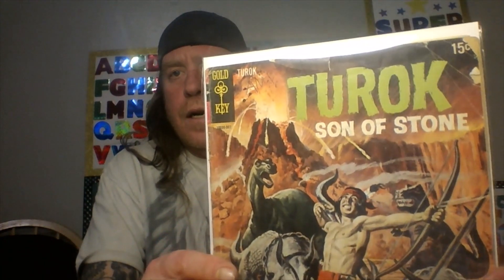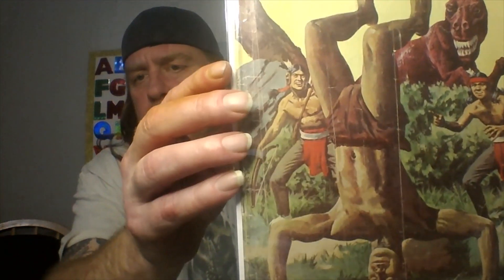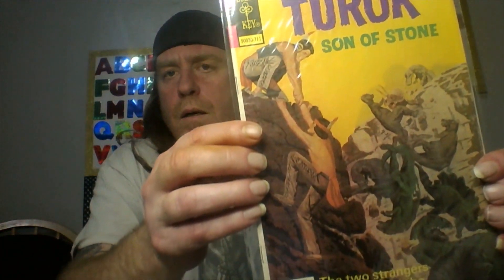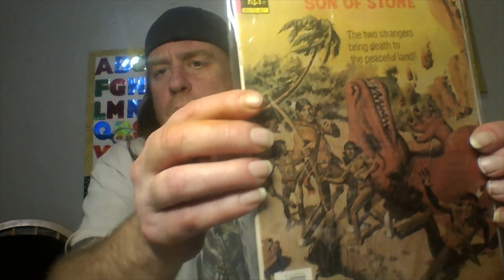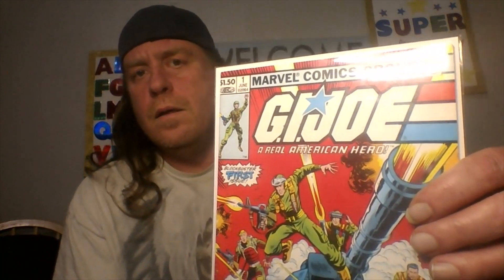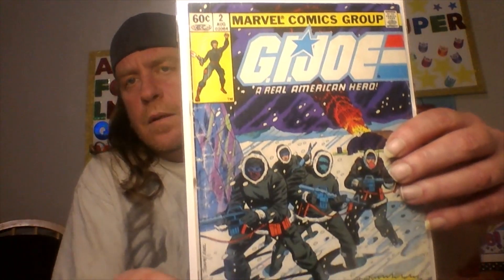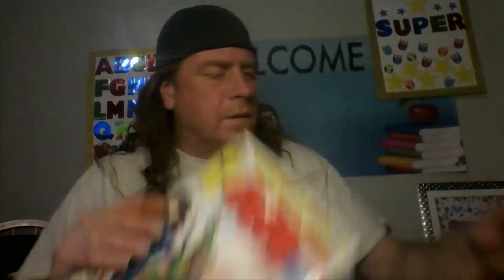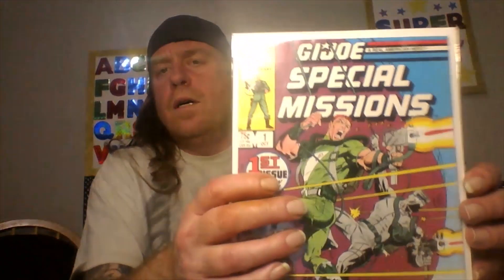Gold Key Haul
Gold Key Comics